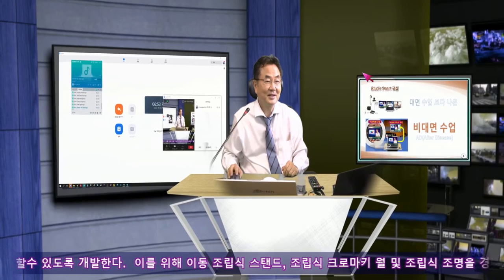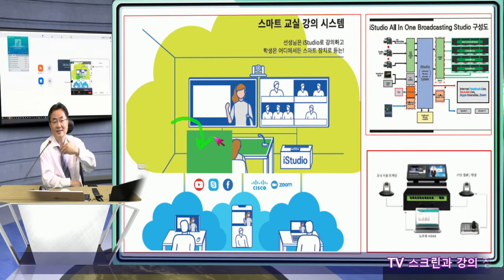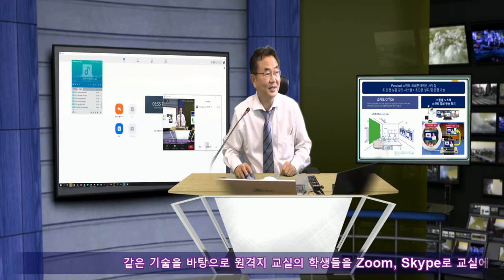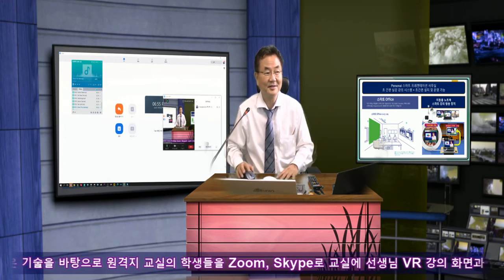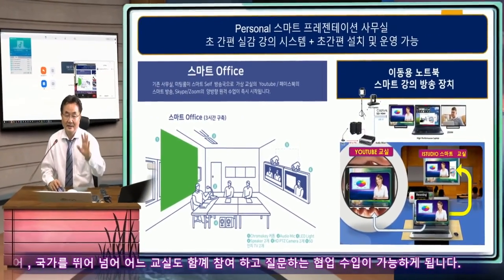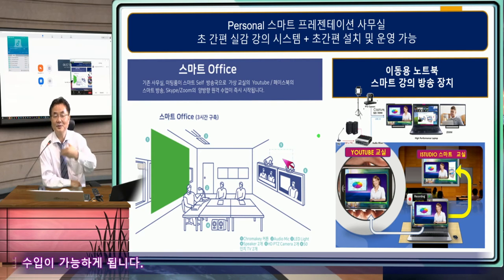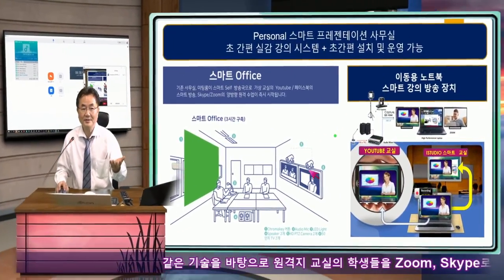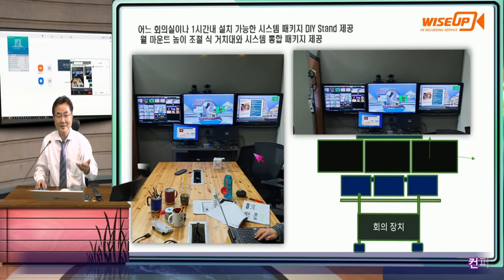Tele-Presentation over Smart World using iStudi - New innovation of VR class room.